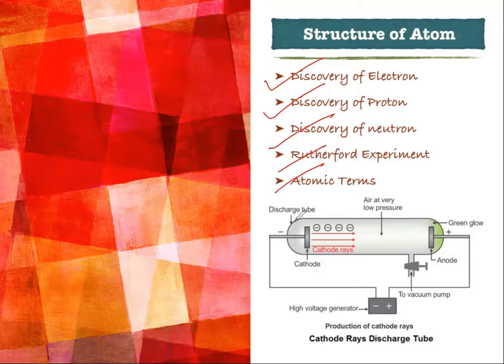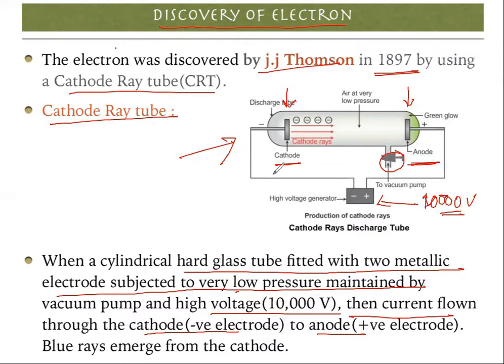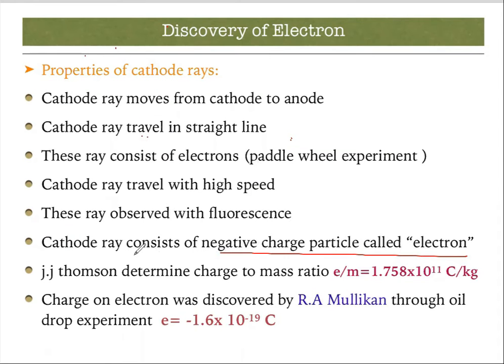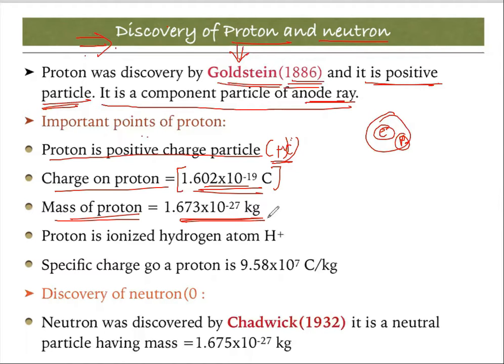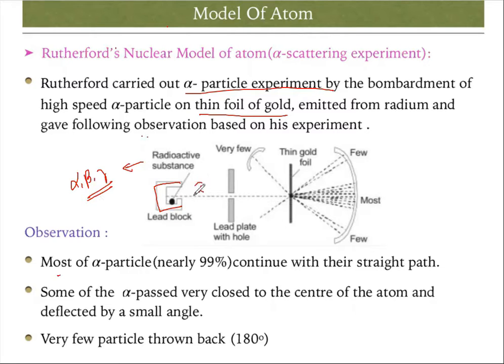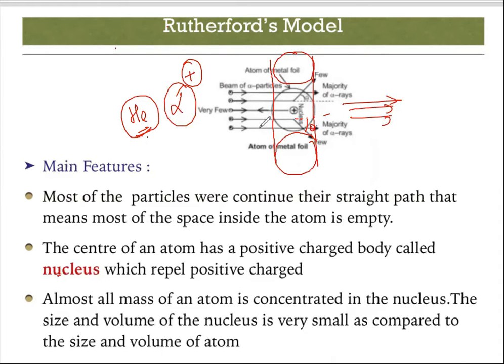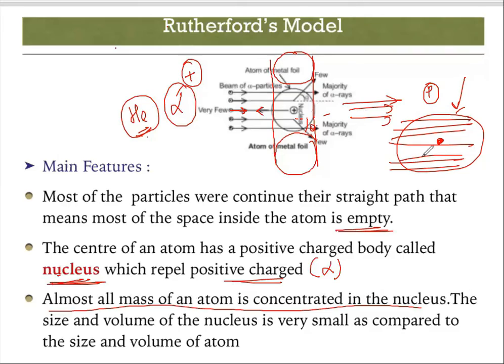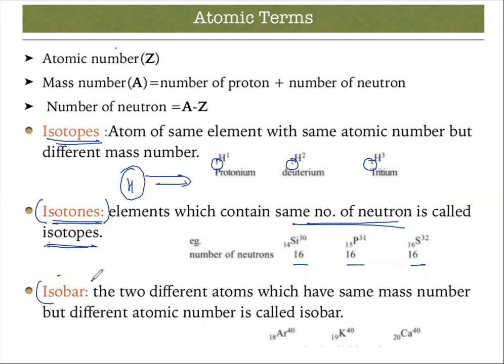Structure Of Atom || Lecture-1 | 11th Class |JEE || NEET | Board Exam